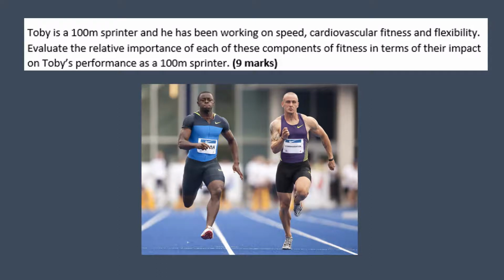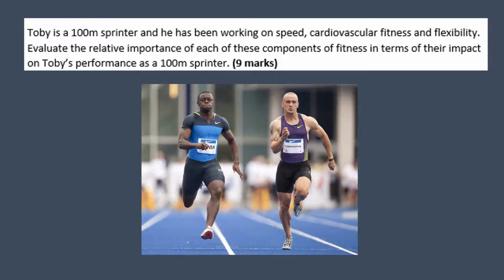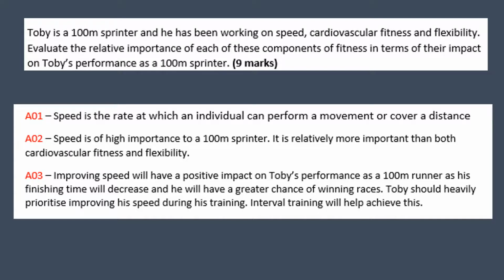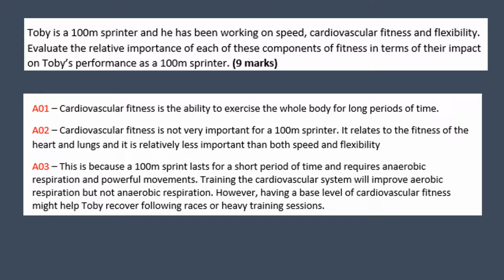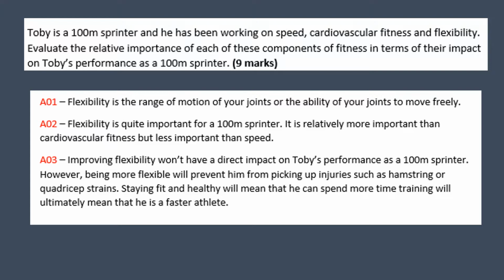Edexcel Components of Fitness 9 Marks